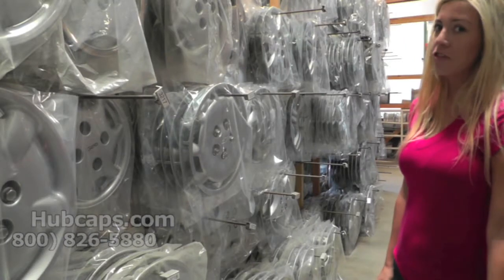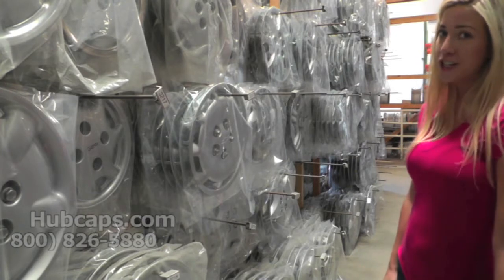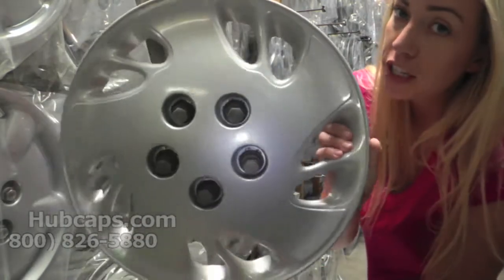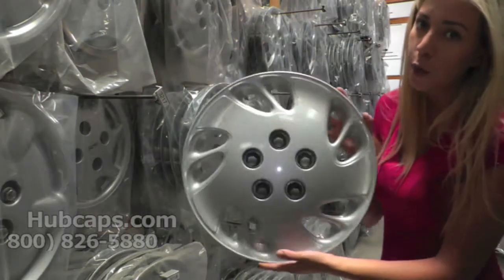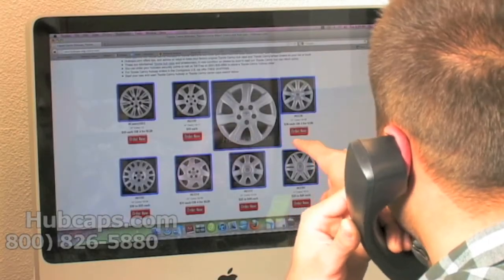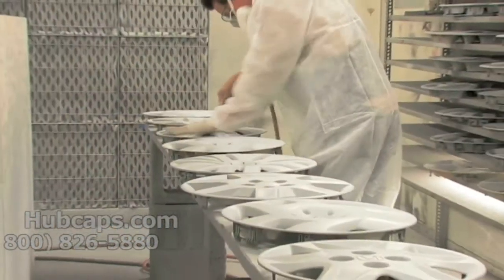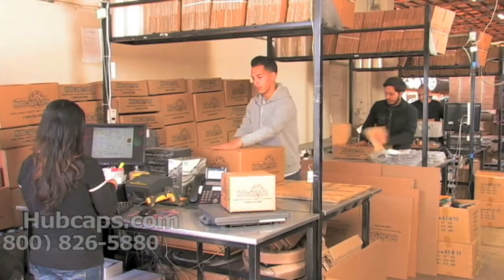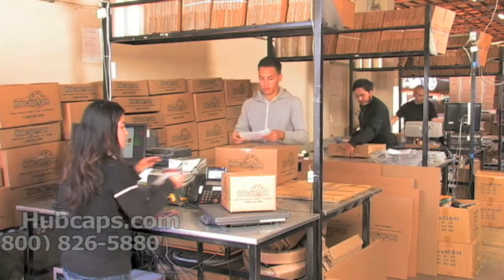Automotive Videos: Chevrolet Venture Hub Caps, Center Caps & Wheel Covers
Hey there and thank you for choosing this video to watch! This particular video is about our company and the Chevrolet Venture wheelcovers that we carry. Our goal has never been to sell our products no matter what, we actually want to make sure that you are getting exactly what you want.

This is why we offer a money back, satisfaction guarantee with every center cap and hub cap order as well as Free Shipping within the Contiguous U.S. This is done to ensure that if we make any kind of mistake, we have the chance to fix it. With all of our experience, our customers can always expect the very best quality from us AND the friendliest customer service out there. Despite being used, a Chevrolet Venture hubcap that you buy from us will look nothing short of amazing, especially for the low prices that we offer.

Any customer who is ready to put in an order for their Chevrolet Venture hub caps can do so online or by calling our Toll Free number !

Hubcaps.com